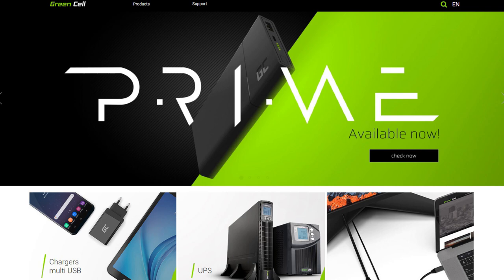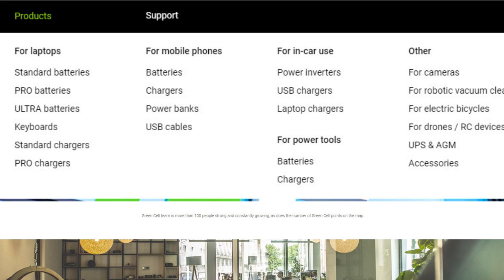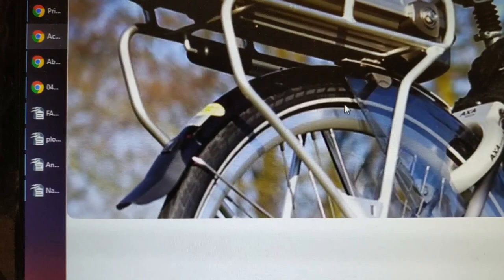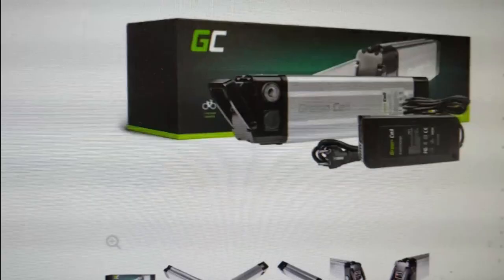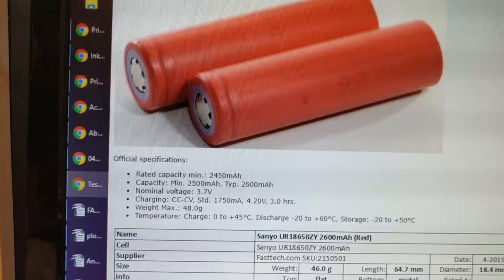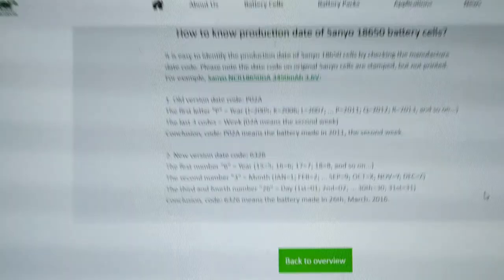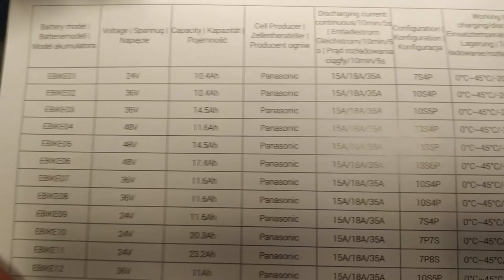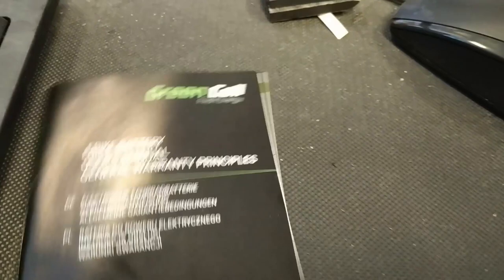Does Green Cell batterypacks REALLY have Panasonic cells?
Panasonic MIGHT have some really ODD cells with red heat shrink but they are rare and ive never seen them in europe. Also LG HE2 is red but its for vaping and not used in any batterypacks that i know of. Want to know where we buy our battery supplies?